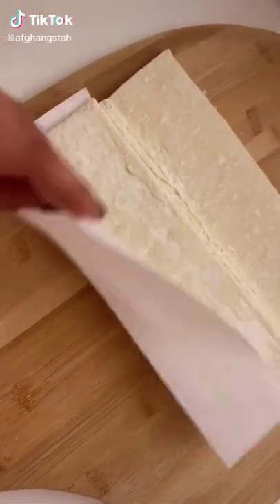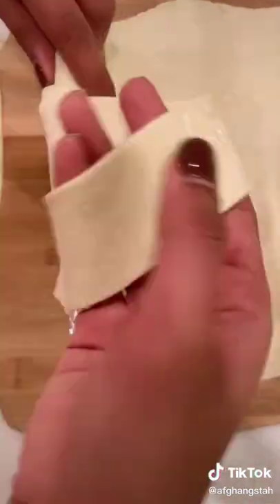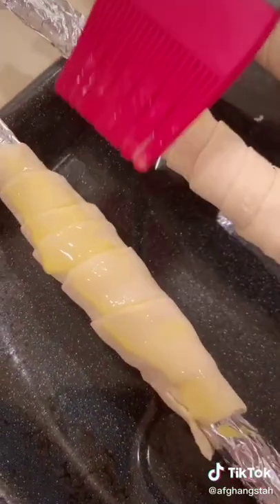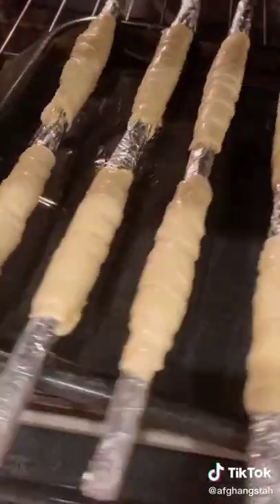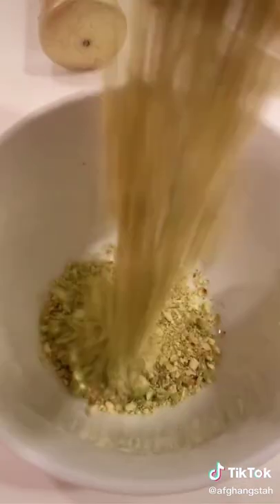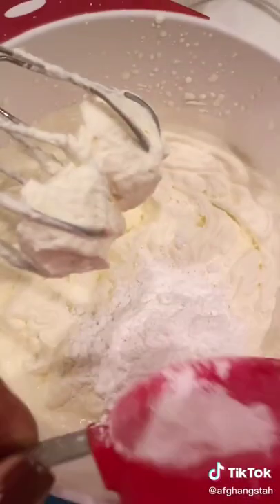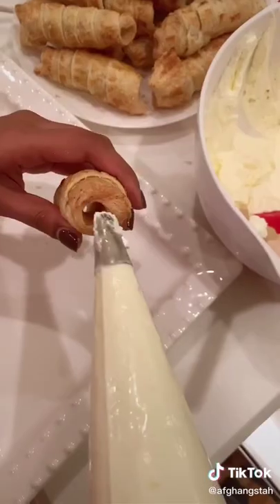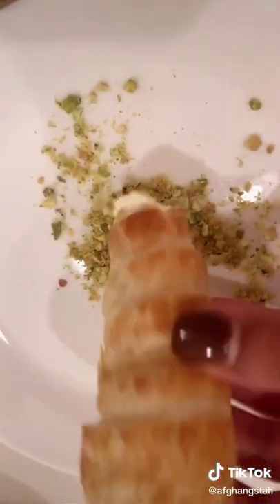Afghan Cream Roll.